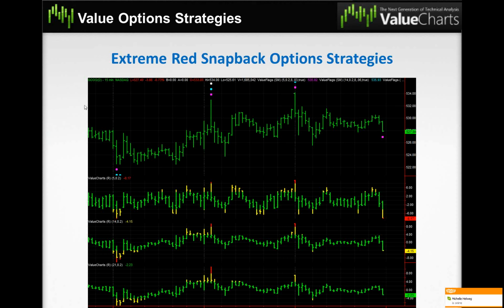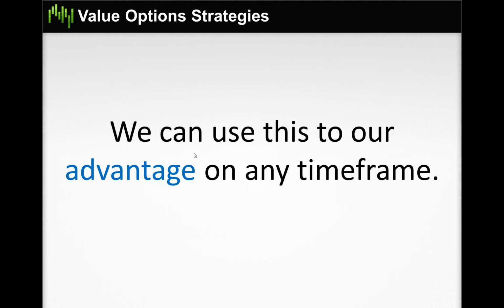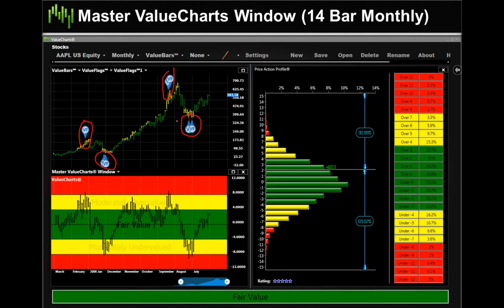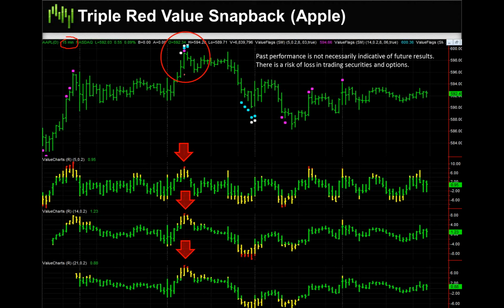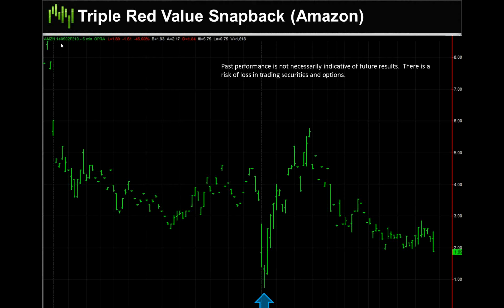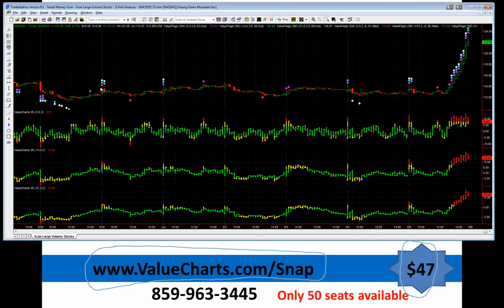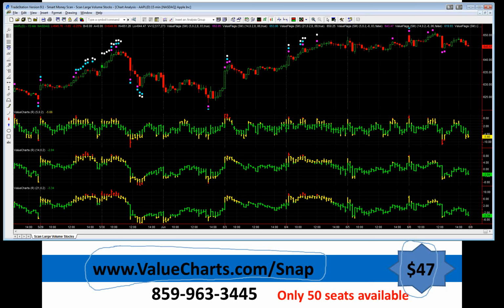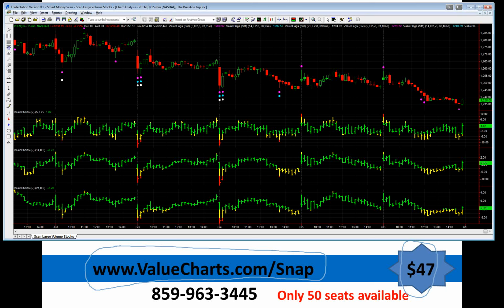Extreme Options Strategies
Learn how extreme value charting tools can potentially identify great options trades.